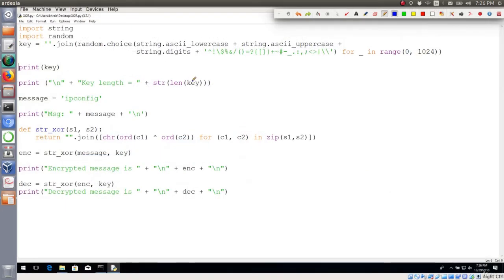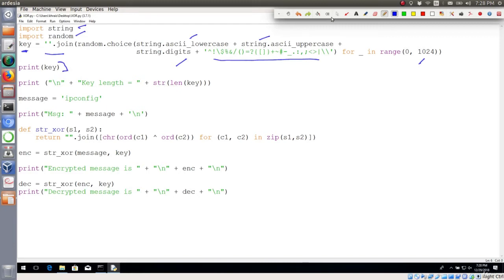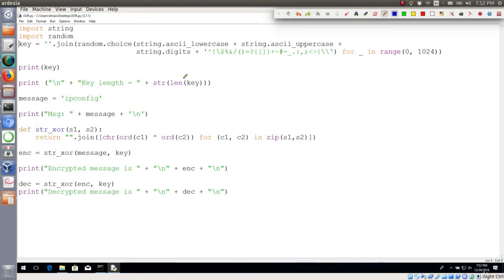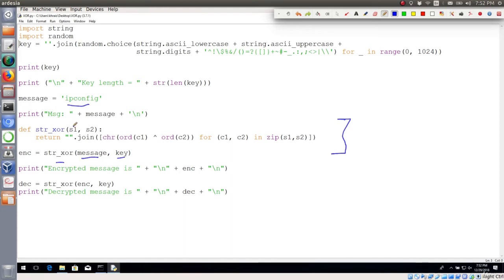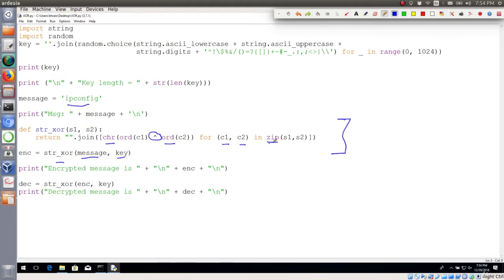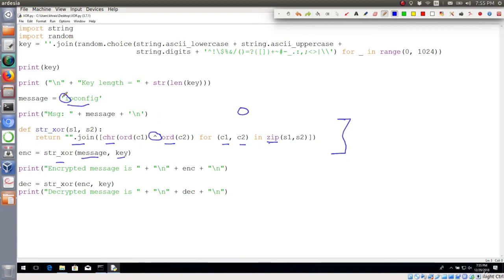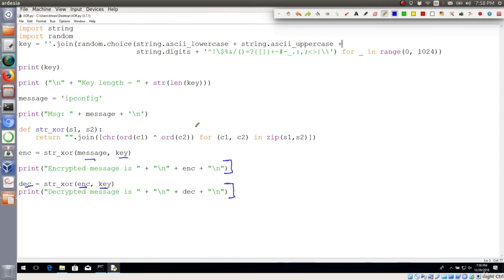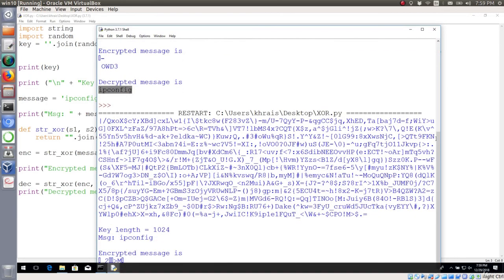2 Bypassing IPS with Hand Made XOR Encryption | Computer Monk 🔴